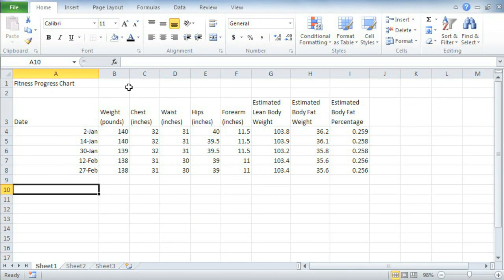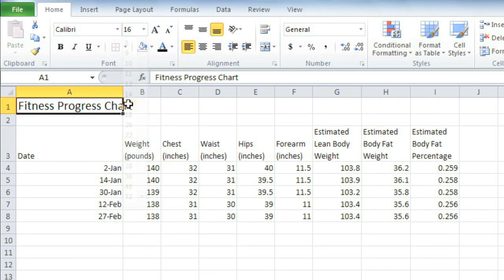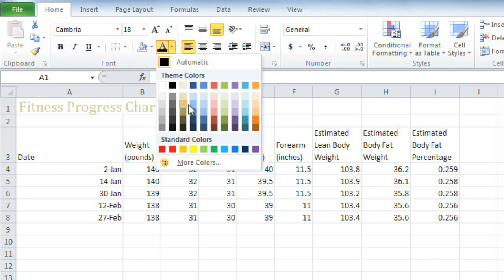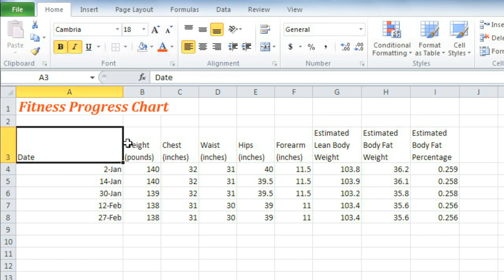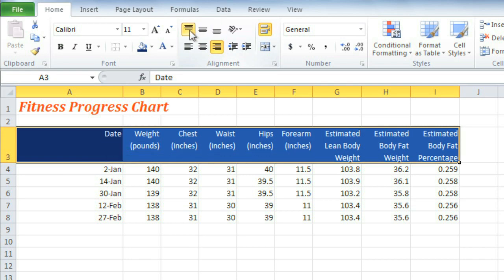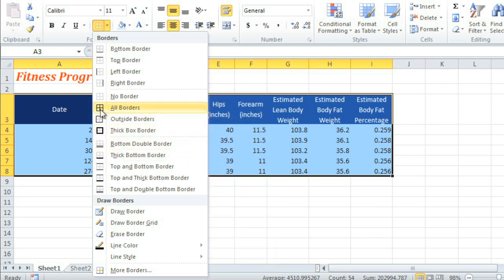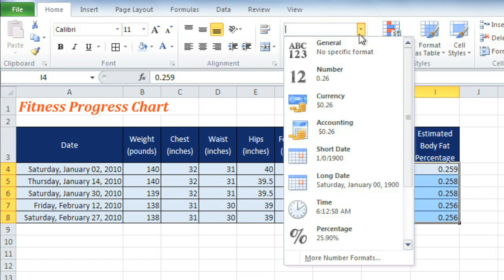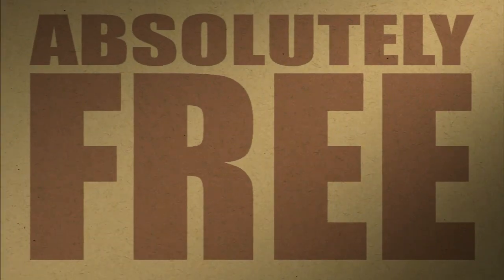Excel 2010: Formatting Cells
In this video, you’ll learn more about formatting cells in Excel 2010. for our text-based lesson.

This video includes information on:
• Formatting text, numbers, and dates
• Using the Bold, Italic, and Underline commands
• Changing horizontal and vertical text alignment
• Using the Format Painter